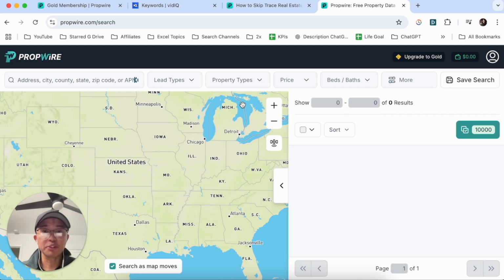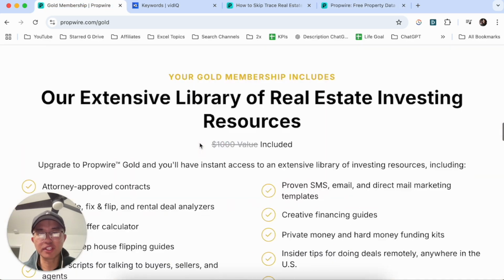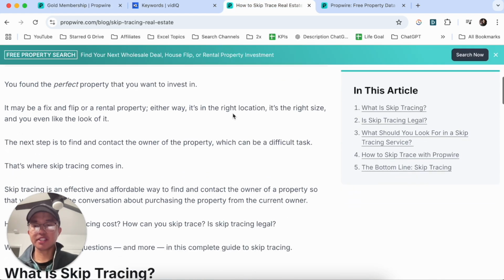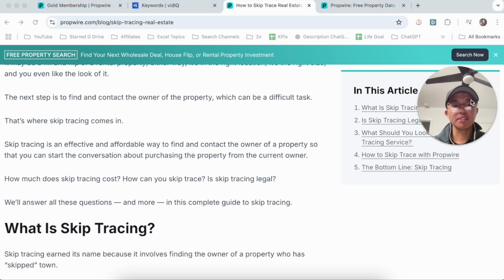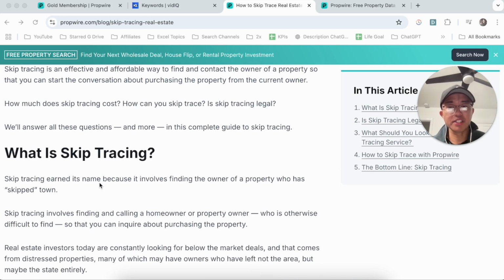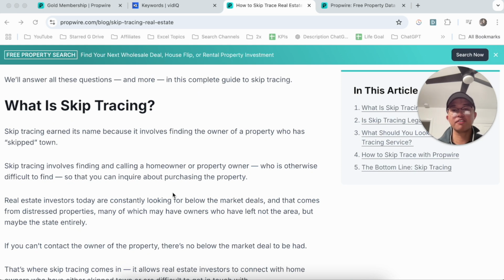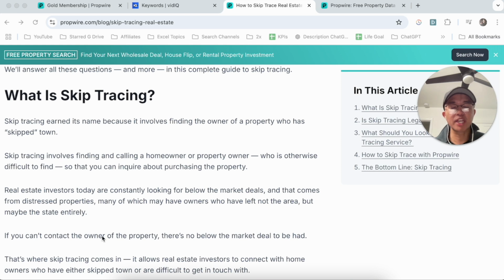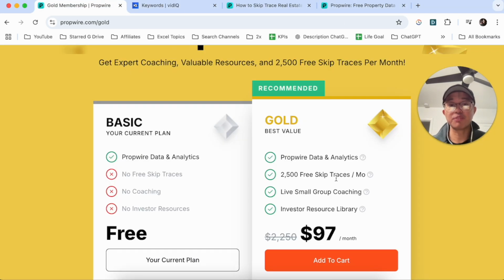What is Skip Trace on Propwire? Explained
In this video, we’ll explain what a "skip trace" is on Propwire and how it can help you find property owners or other individuals you need to contact. Skip tracing is a process used to locate people who have moved or are difficult to track down, and Propwire makes this process easier by providing tools to search for property owners, contact information, and more. We’ll walk you through how to use Propwire’s skip trace feature, including tips for improving your search results and accessing accurate data. Whether you’re in real estate, debt collection, or need to find someone for other reasons, this video will show you how skip tracing can work for you.